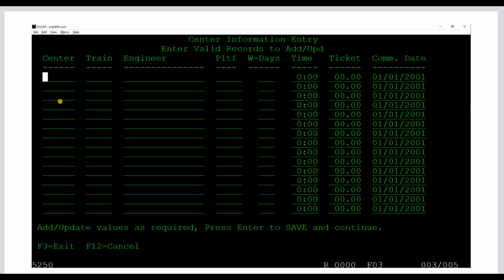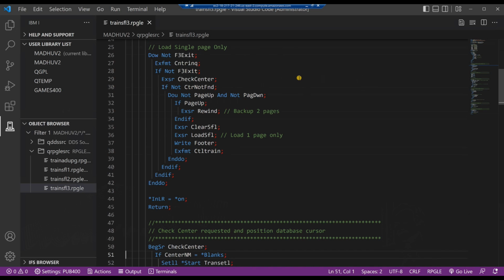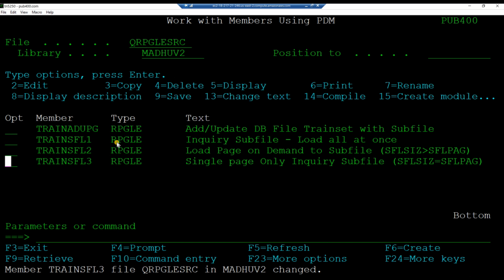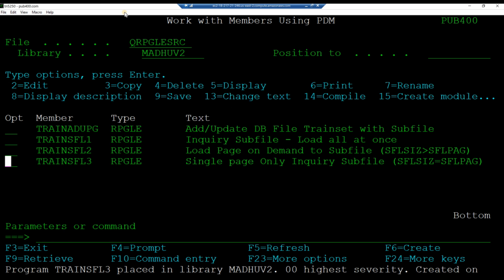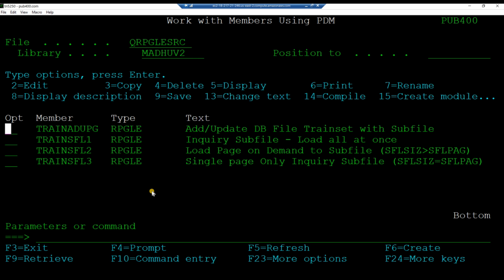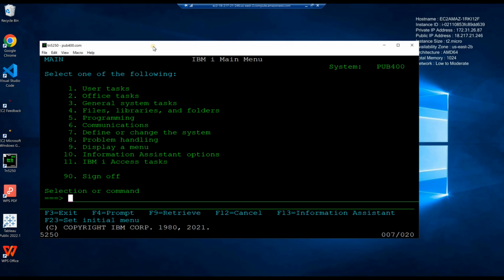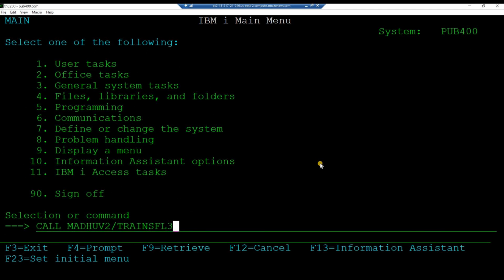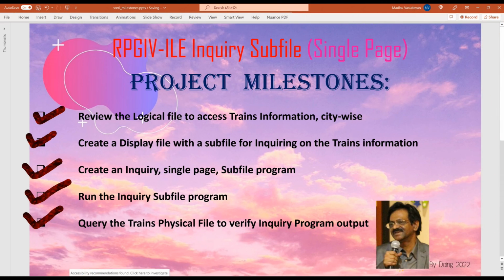RPGIV Inquiry Single Page Subfile PROJECT Part 5/5 | IBMi By Doing hands-on Lab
This video is a Hands-on Tutorial for creating an RPGIV Program for an Inquiry, Single Page Subfile on IBM i.

Video Content:
PART-1:
1) Review the Logical file to access Trains Information, city-wise
PART-2:
PART-3:
3) Create an Inquiry, Single Page, Subfile program (to pull up the Trains Information by inputting the City name)
& PART-4:
4) Run the Inquiry Subfile program (for a specific city or for all cities)
5) Query the Trains Physical File to verify Inquiry Program output